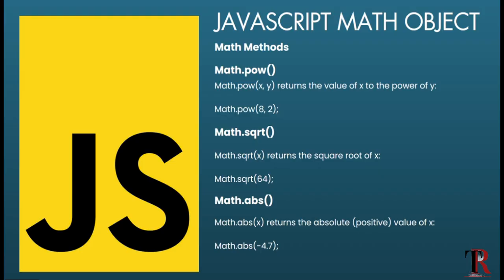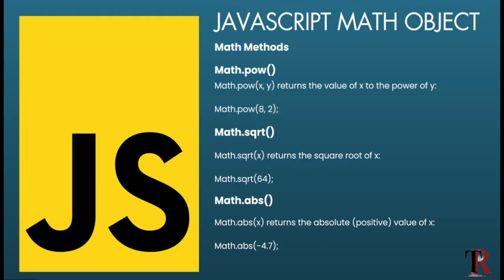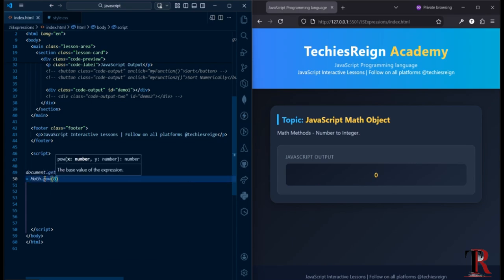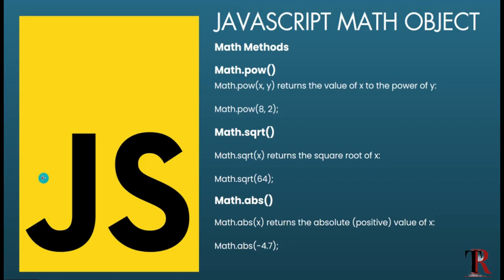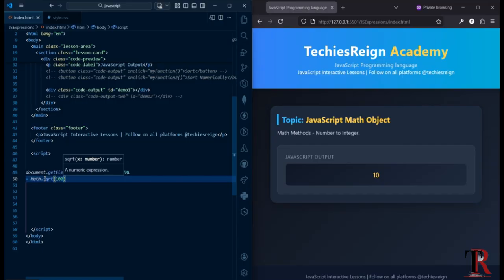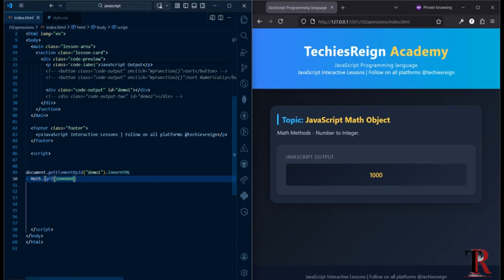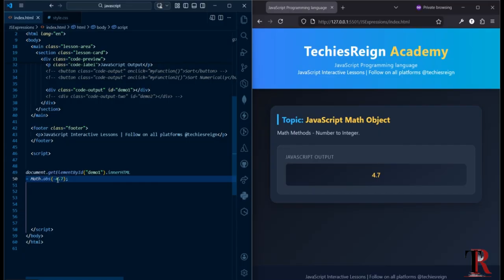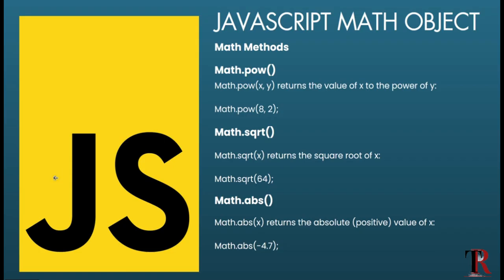JavaScript Math Power Method